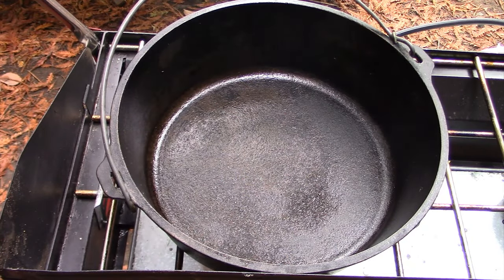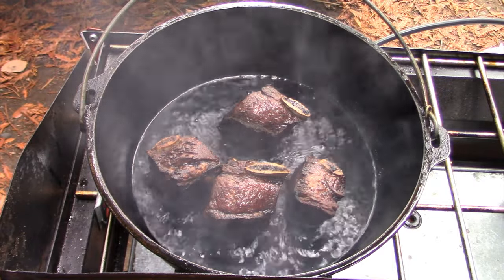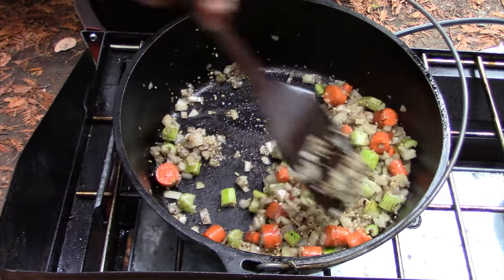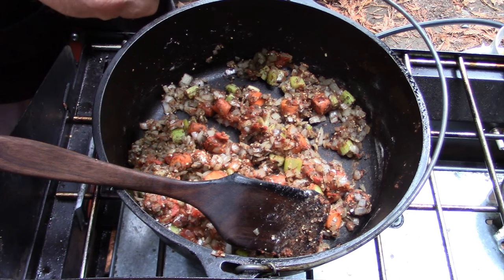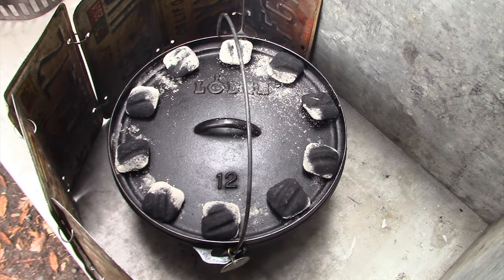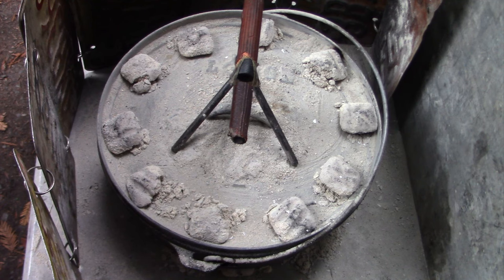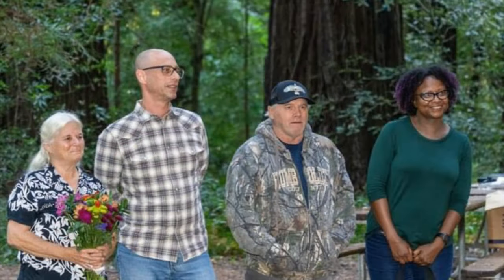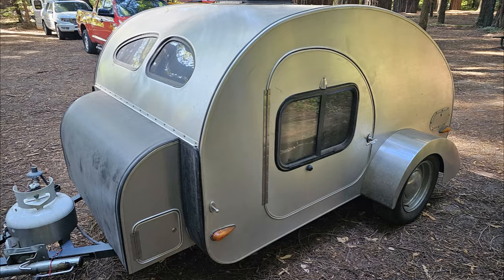Braised Beef Short Ribs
Braized Beef Short Ribs
(For a 12” Camp Oven)

Ingredients:
2 tbsp. olive oil, divided (More may be needed with high temperature searing)
8 beef short ribs, divided
1 medium sized yellow onion, diced
3 medium sized carrots, cut into ½” long pieces
3 stalks celery, cut into ½” long pieces
2 tbsp. minced garlic
¼ cup tomato paste
¼ cup all-purpose flour
½ tsp. cayenne pepper
2 cups cabernet sauvignon red wine
10 oz. salt pork, chunked
1 unpeeled orange, divided (for orange zest and slices)
3-4 cups beef stock (enough to submerge ribs)
2 sprigs thyme
3 bay leaves

Garnish:
fresh chopped cilantro
fresh chopped chives,
fresh chopped green onions
orange zest (from end cuts of orange)

Directions:
1. Get your Camp Oven hot using a camp stove.  When it starts to smoke, add half of the oil.  When the oil is smoking hot, sear all sides of the 1st batch of ribs. (4 ribs)  Remove seared ribs from the oven and set aside.  Use the remaining oil for the 2nd batch.  Remove 2nd batch of seared ribs, set aside.  Remove and any excess oil from the oven & discard.  Leave any dark particulate matter in the bottom of the oven to be scraped up later, reduce the heat.
2. Add in the onions, carrots, celery and garlic.  Simmer for 10-15 minutes, stirring constantly.
3. Add the tomato paste, flour and cayenne pepper, stirring constantly, until the flour is completely absorbed.  Add the red wine.  Using a flat wooden spatula, reduce the wine using long straight strokes going over the entire oven bottom of the oven for about 20 minutes.
4. Cut each end of the orange off and set aside, for orange zest garnish.  Slice the remaining center section of the orange into ¼” thick slices, quartering each slice.  Add the salt pork, return the short ribs back into the oven and add the orange slices.   Add enough broth to submerge the short ribs.  Add the thyme and bay leaves.  Increase heat, bring to a boil, shut off heat and place lid on the oven.
5. Place the Camp Oven onto a Dutch Oven table or other cooking surface and braise low & slow for 4 hours using 10 briquettes on the lid, evenly spaced in a ring and 4 briquettes evenly spaced under the oven wall.  Change coals every hour.  Lift lid to stir and check liquid level a couple of times during the Low & Slow 4 hour period of time.
6. Remove bay leaves and thyme sprigs and serve the short ribs over a bed of rice or mashed potatoes with the Wine & Orange Sauce. &  Garnish on top and ENJOY THIS AWESOME DISH!!!

Webisode Index:
00:00 Intro
00:31 Opening
01:16 Get the Pot Hot
01:29 Smokin’ Hot Sear
02:15 The Sauce
04:12 Reducing the Wine
04:44 Adding the Salt Pork
05:17 Returning the Short Ribs
05:41 Adding the Orange Slices
06:03 Adding the Beef Broth
07:09 Bay Leaves & Thyme
07:50 Low & Slow 4hrs.
09:16 Plating
09:54 The Money Shot
10:04 Closing
11:48 Braised Oxtail Link

Our Resource Links:
Cast Iron Cookware
Lodge Mfg.

Cast Iron Roasted Coffee
WYO Buckin' Beans

Cutlery
Furnace Creek Forge

Hunting Guide Services
Wyoming Wildlife Outfitters

Game Meat Processing
Big Horn Meat Cutting

King Arthur Flour
Pizza Dough Flour

Big Daddy Carl Burk Racing
We've teamed up with our life long friend, emblazened with Outdoor Cast Iron Cooking color schemes on his fleet of race cars & trucks.
Catch the action at the following Links (Check daily schedule for broadcast location)

Monday - Northwest Cup on LSRTV
Tuesday - Western States Racing Trucks on ESBN
Wednesday - Northwest Trucks on LSRTV
Friday - Northwest Arca on LSRTV
Sunday - Medieval Racing on ESBN